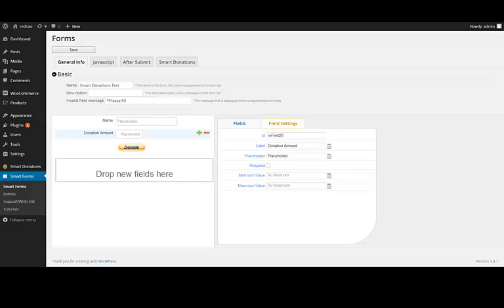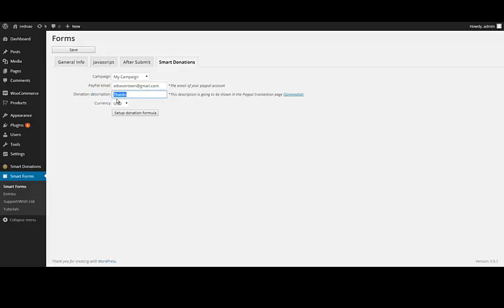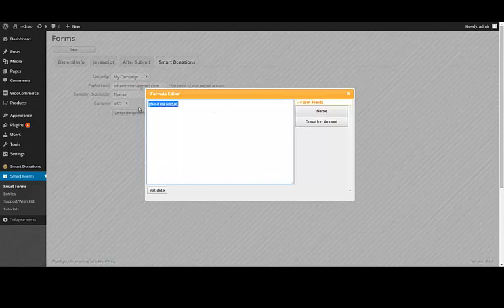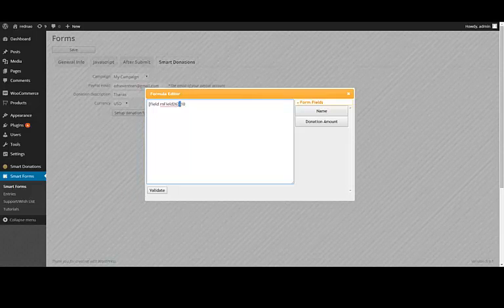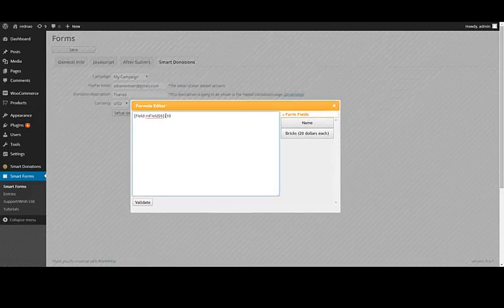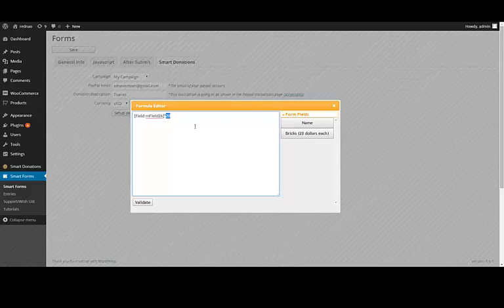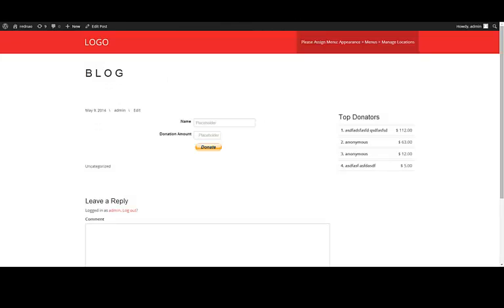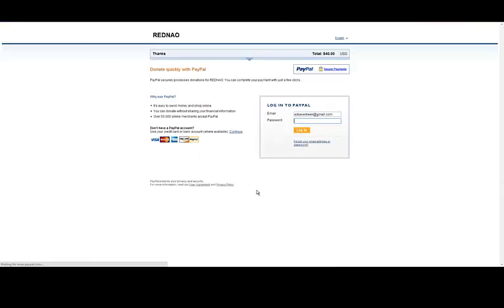Smart Forms.- Creating Donation Forms